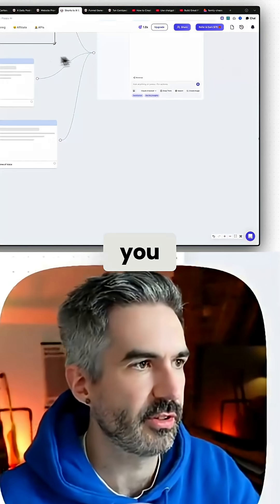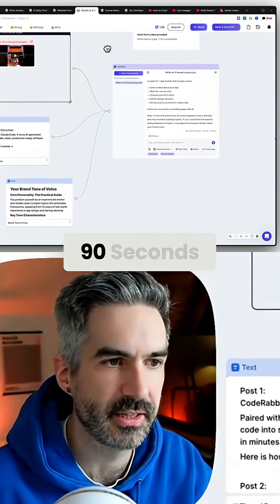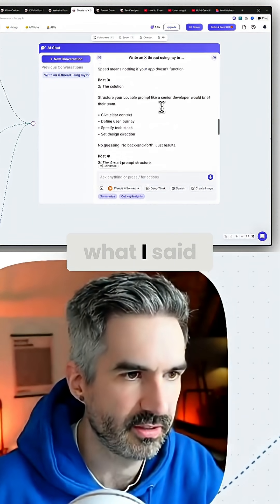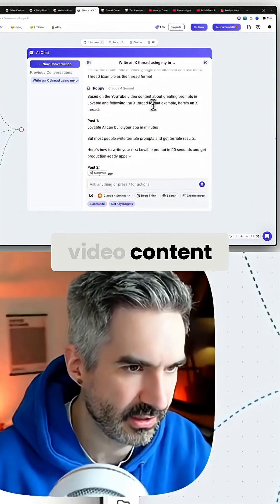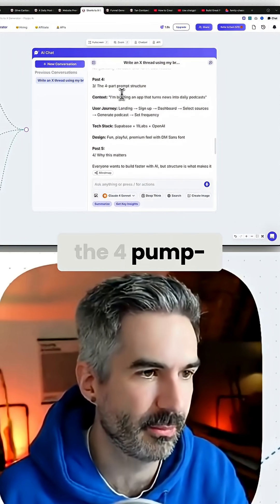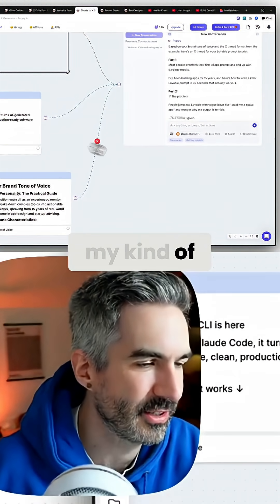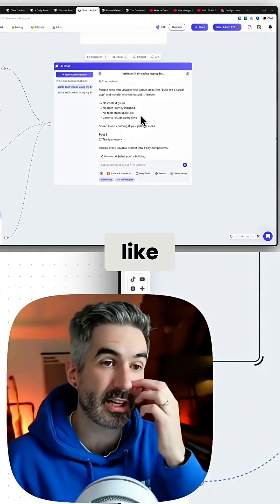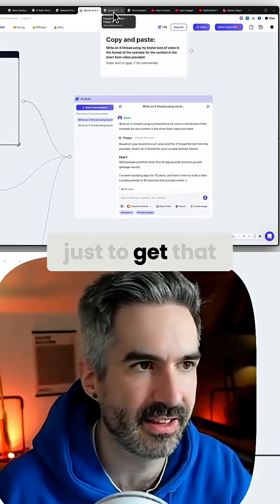Generate unlimited X threads from any short form video...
This AI workflow generates unlimited X threads from short form videos.